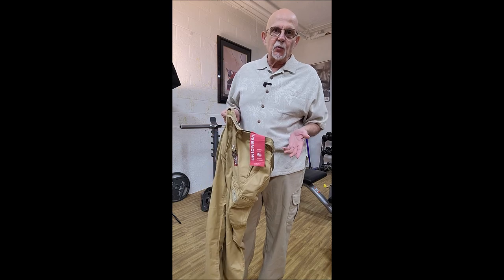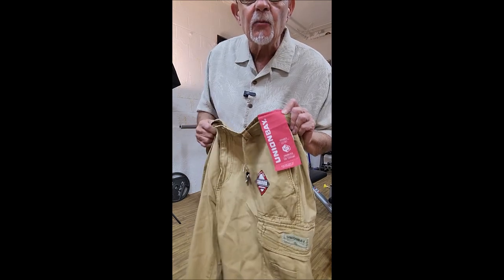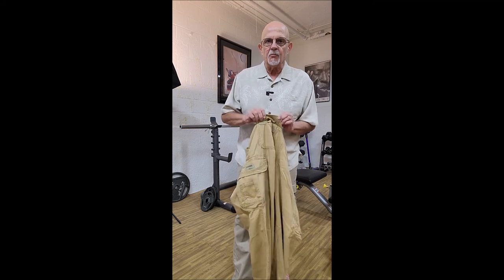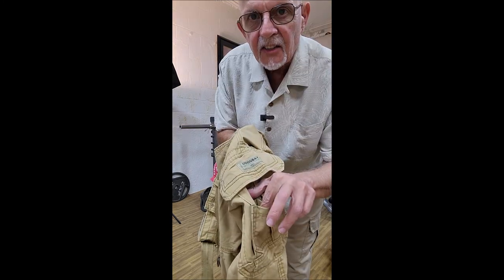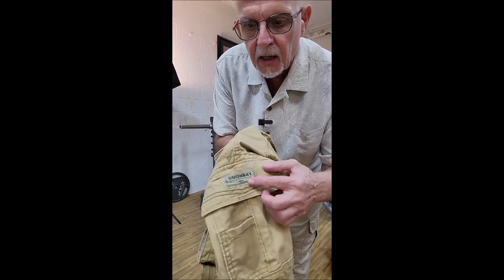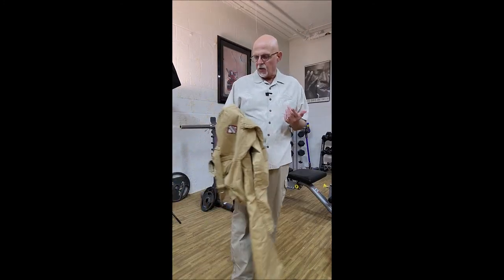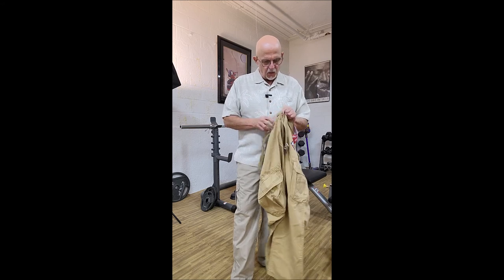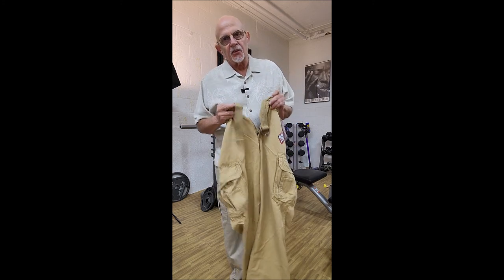One of My Favorite CARGO PANTS - Unionbay Survivor (Casual Cargo Pants)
These are definitely lightweight cargo pants, which is a huge plus if you are planning to wear them for extended periods of time. All the pockets are held by velcros. Overall, a great buy if you need a pair of good cargo pants.

Cargo Pants search: